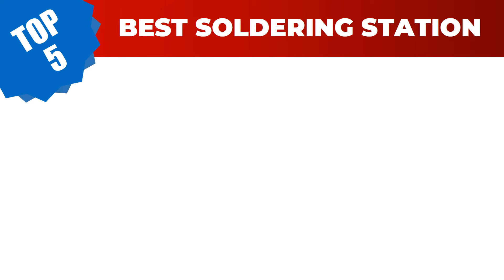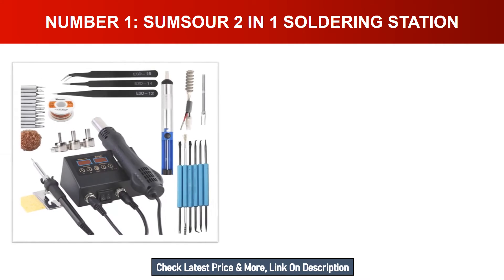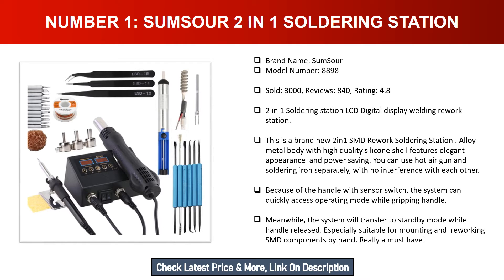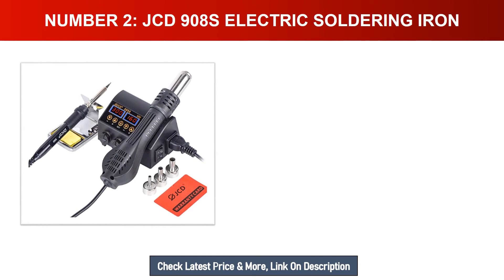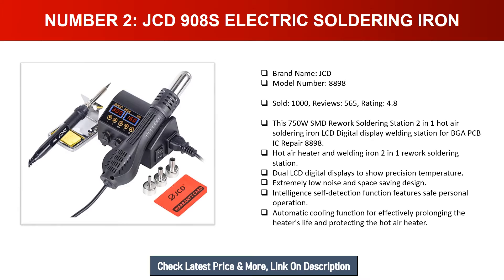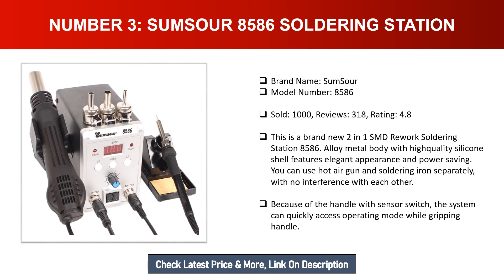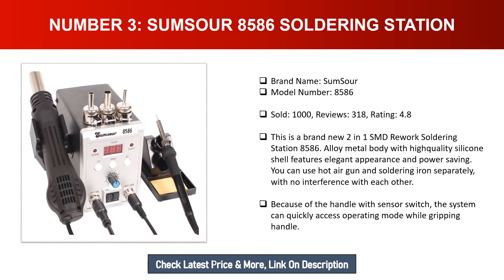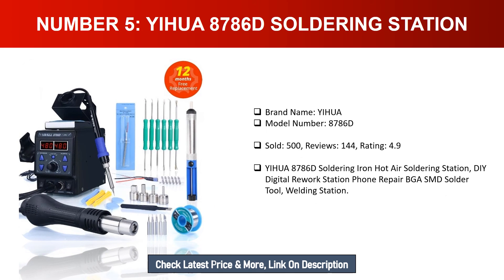5 Best Soldering Station 2023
5 Best Soldering Station 2023
👇Product Number & Link👇
Top 1. SumSour 2 in 1 Soldering Station
Top 2. JCD 750W SMD Rework Soldering Station
3. SumSour 8586 Soldering Station
4. Eruntop Portable Soldering Station
5. YIHUA 8786D Soldering Station

Are you searching for Best Soldering Station?

Today I am going to reviews, Top 5 Best Soldering Station In 2023.